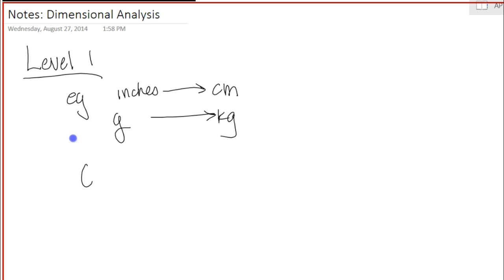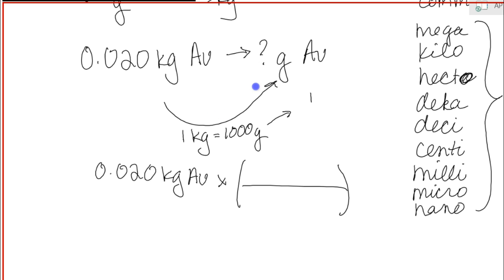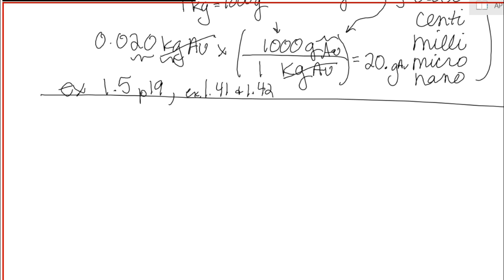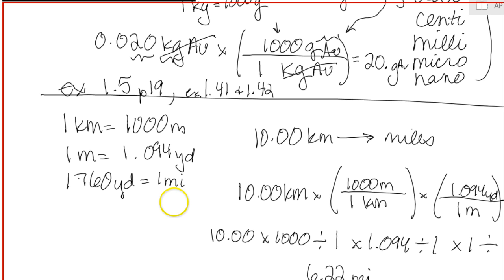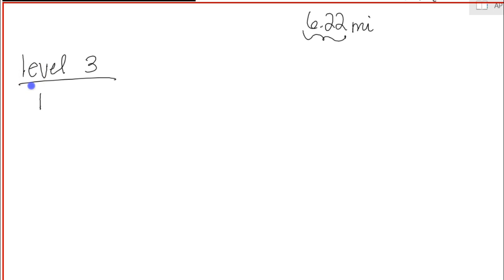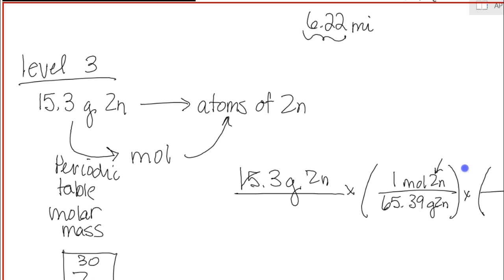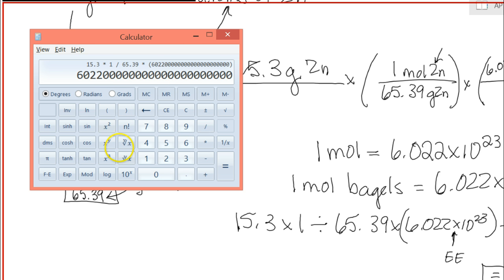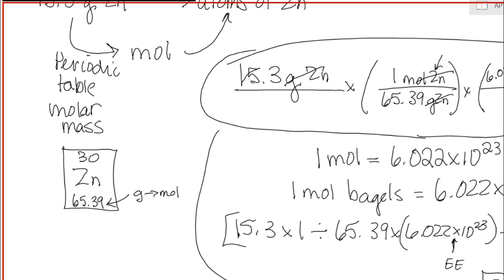Screencast 1.2 - Dimensional Analysis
Chemical Foundations Dimensional Analysis